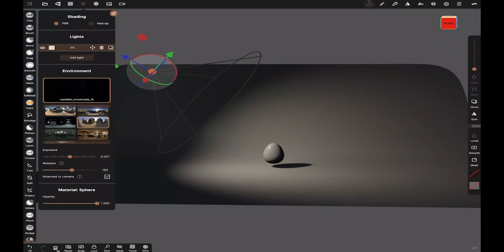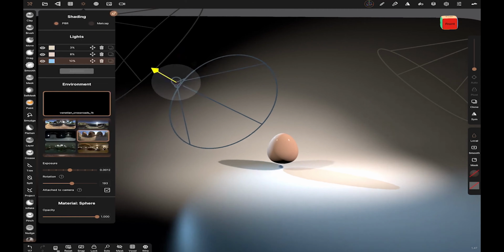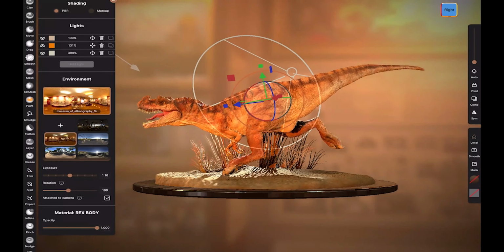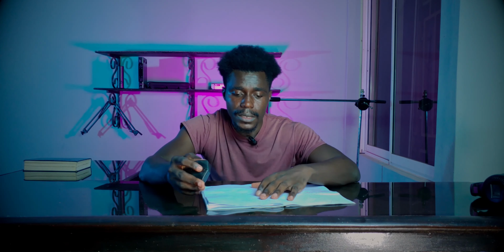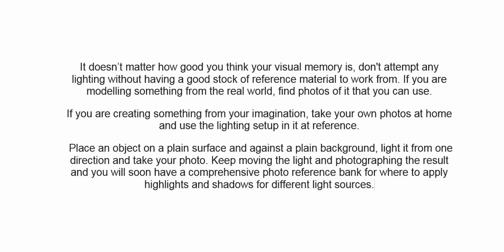create realistic 3d character in blender, cinema 4d, maya, houdini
this is the first post of my series, how to make your 3d models or character look real. in this video i speak on lighting. i did the best but after the video i felt a tutorial would be much better than just explaining so am spending 3 months working on lighting in blender. very well deatailed. kindly stay connected.